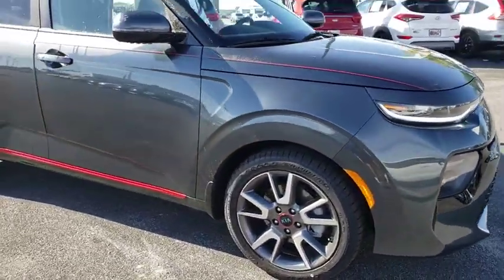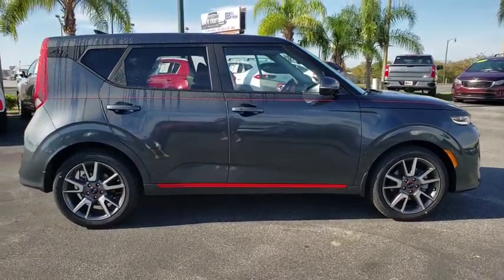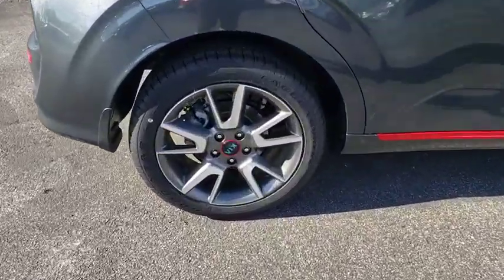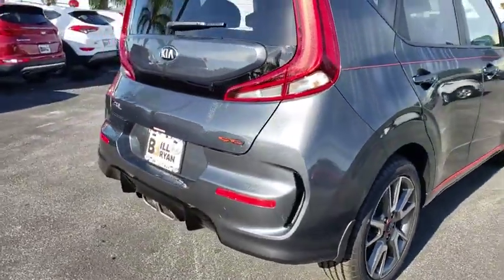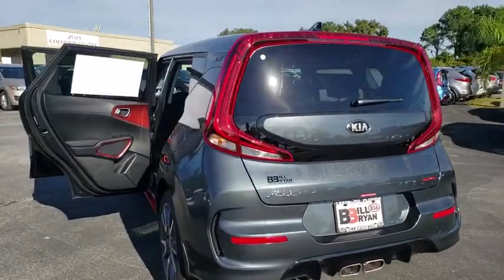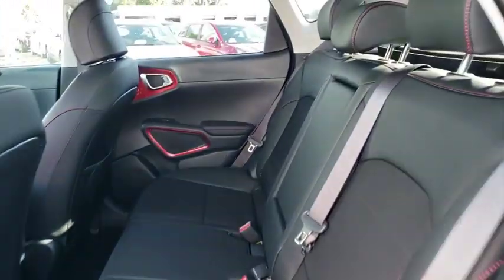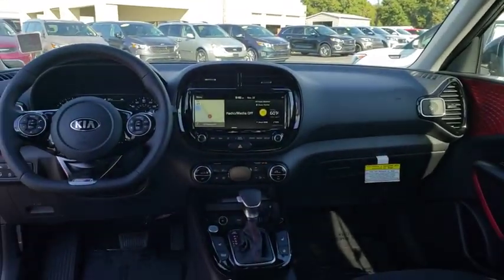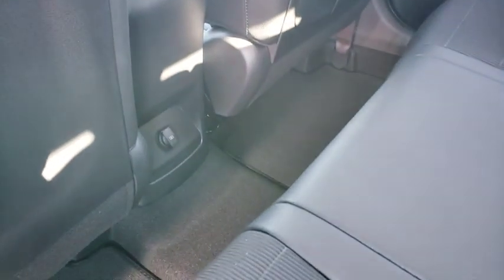2020 Kia Soul Ocala, Orlando, Deland, Clermont, Leesburg, FL K200595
Gravity Grey New 2020 Kia Soul available in Ocala, Florida at Bill Bryan Kia. Servicing the Orlando, Deland, Clermont, Leesburg, FL area.
2020 Kia Soul GT-Line Turbo - Stock#: K200595 - VIN#: KNDJ53AF0L7092104